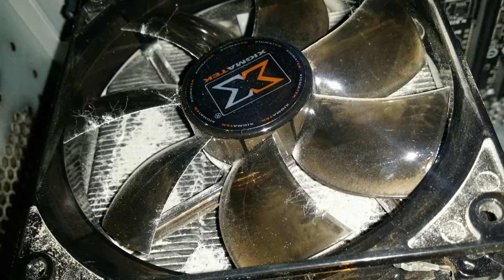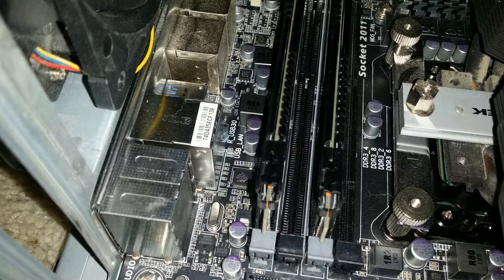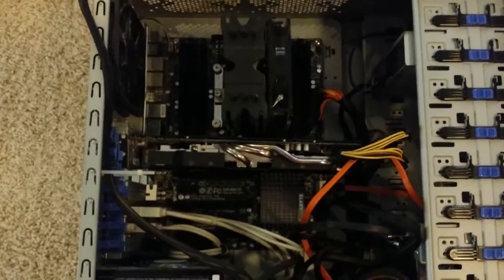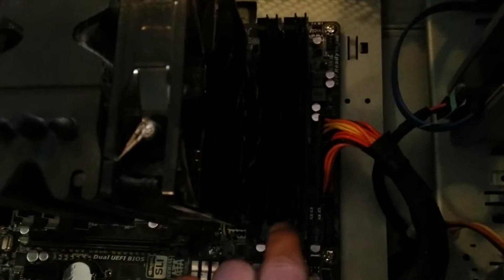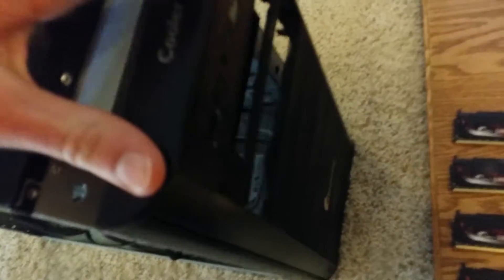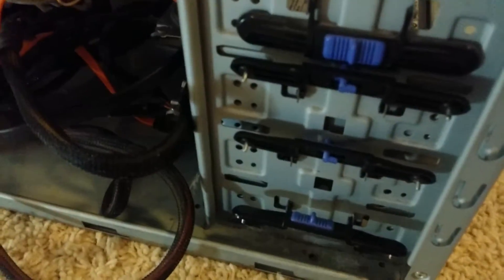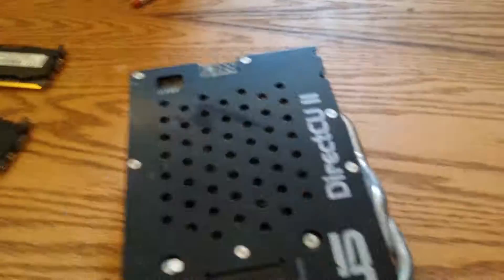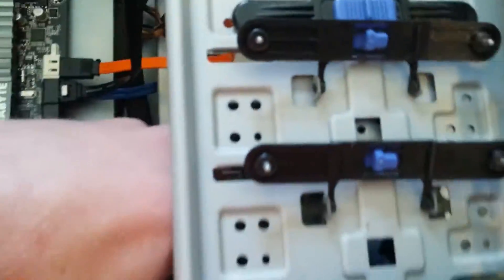Clean Your PC - How to de-dust your computer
Some tips for anyone who owns a desktop who hasn't cleaned it in a while.  Always a good idea to maintain your PC properly so it will live a long, happy life.